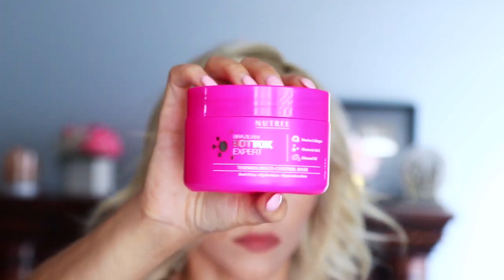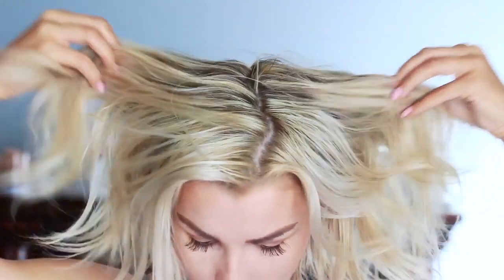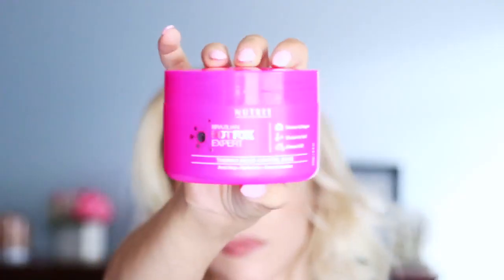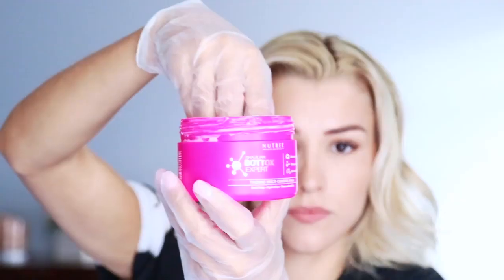Trying Hair Botox for the first time! omg 😮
Video by Melina Tesi
Elevate your hair care routine with our essential tips for hair botox application. Learn the secrets of revitalizing your hair, from banishing frizz to restoring natural shine and softness. Explore the transformative power of hair botox and discover how it can breathe new life into your locks, leaving them looking and feeling their best!